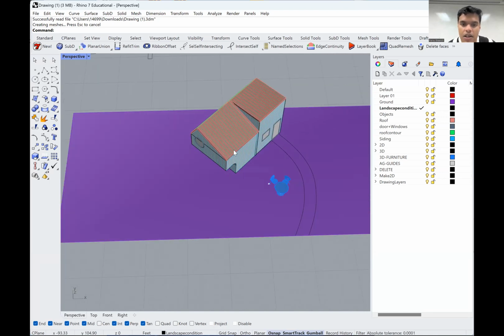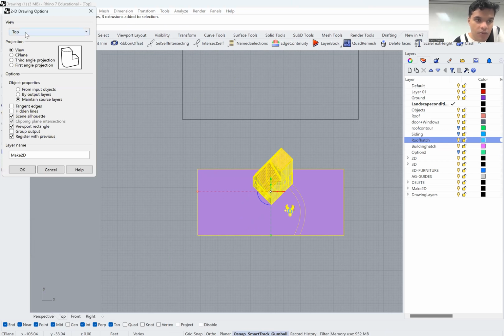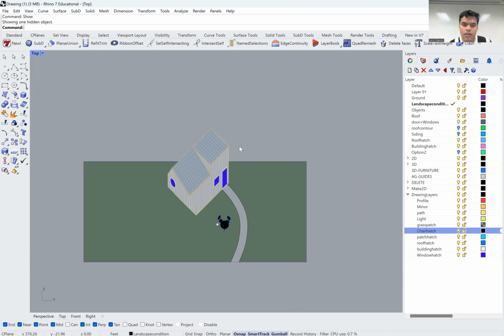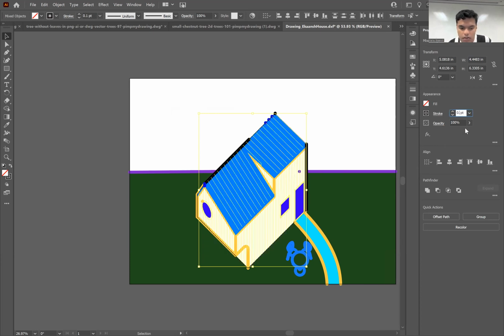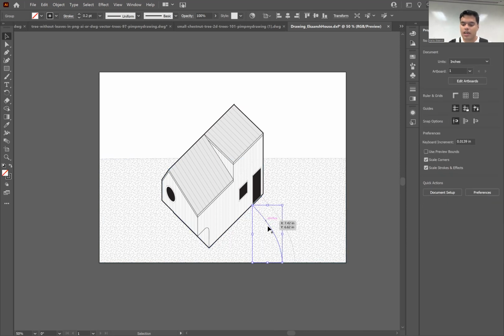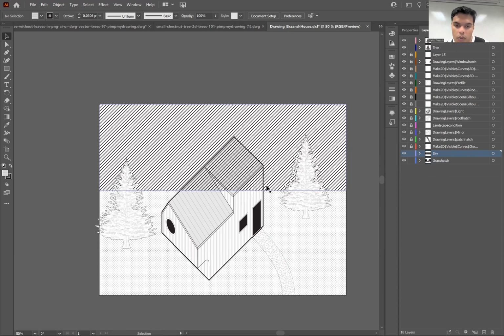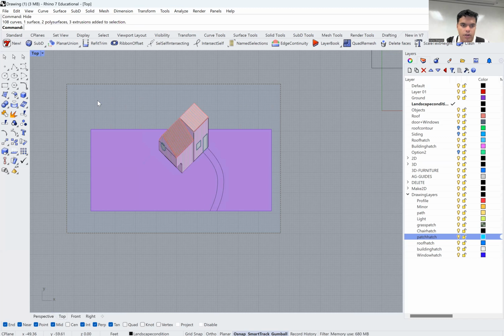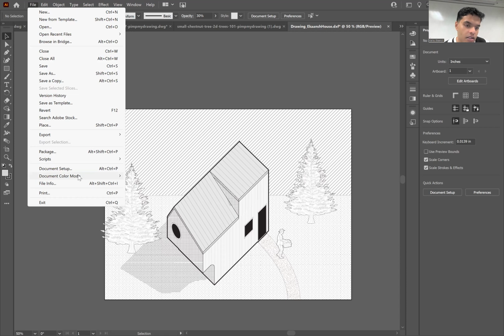Line Drawing Tutorial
Drawing Tutorial Taught by Ekaansh Kalra